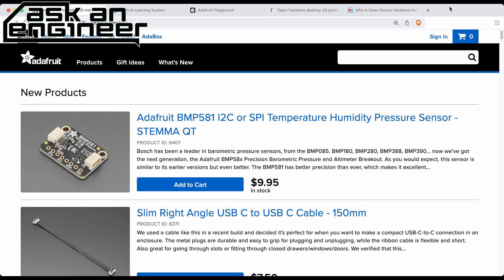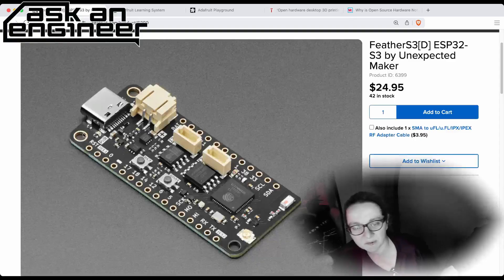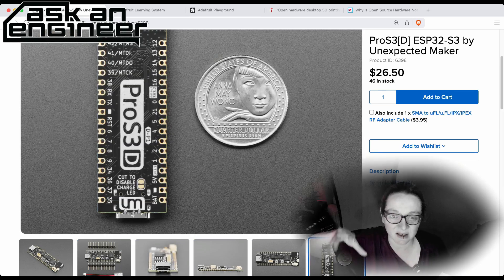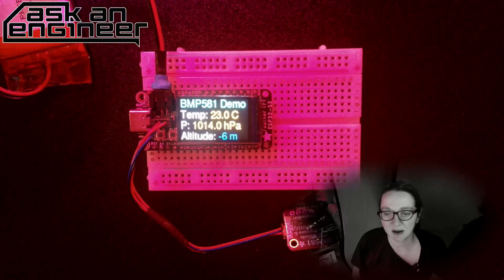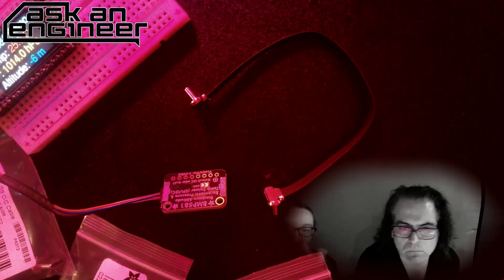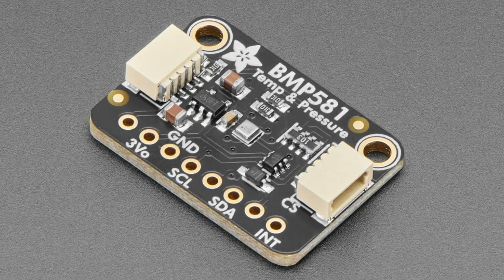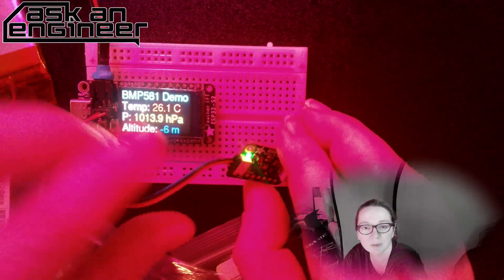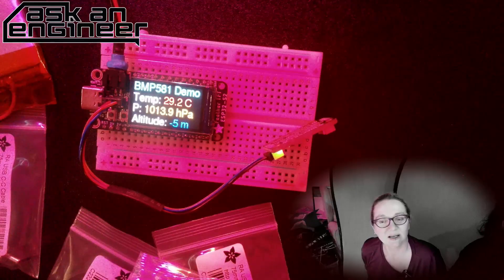New Products 8/21/25 Feat. Adafruit BMP581 I2C / SPI Temp Humidity Pressure Sensor - STEMMA QT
Raspberry Pi Touch Display 2 - 5" 720x1280 with Capacitive Touch -

FeatherS3[D] ESP32-S3 by Unexpected Maker (1:39)

ProS3[D] ESP32-S3 by Unexpected Maker (1:39)

TinyS3[D] ESP32-S3 by Unexpected Maker (1:39)

Snap-on Enclosure for Adafruit USB Type C CC Resistor Fixer (3:38)

Slim Right Angle USB C to USB C Cable - 23mm (4:22)

Slim Right Angle USB C to USB C Cable - 40mm (4:22)

Slim Right Angle USB C to USB C Cable - 75mm (4:22)

Slim Right Angle USB C to USB C Cable - 75mm - Opposite Plugs (4:22)

Slim Right Angle USB C to USB C Cable - 100mm (4:22)

Slim Right Angle USB C to USB C Cable - 150mm (4:22)

Adafruit BMP581 I2C or SPI Temperature Humidity Pressure Sensor -